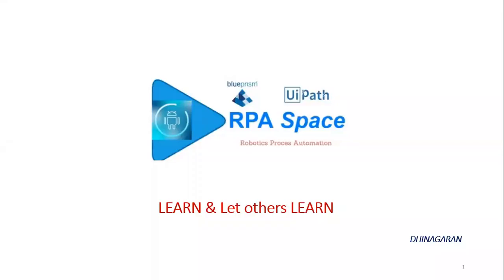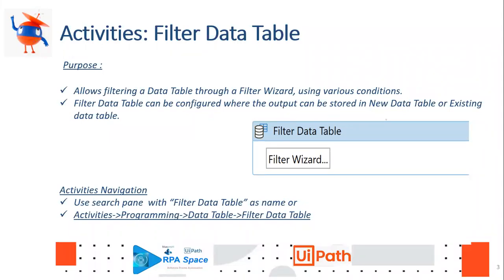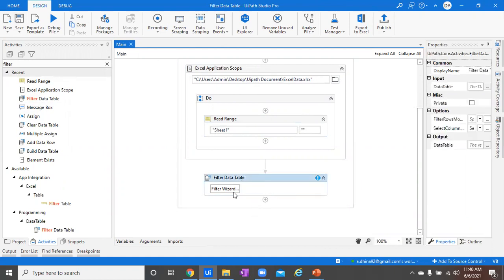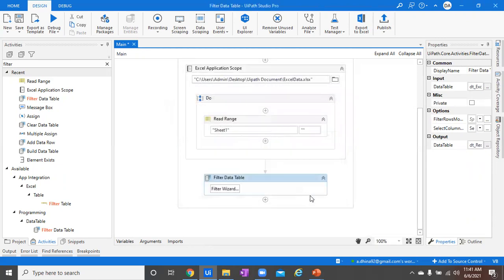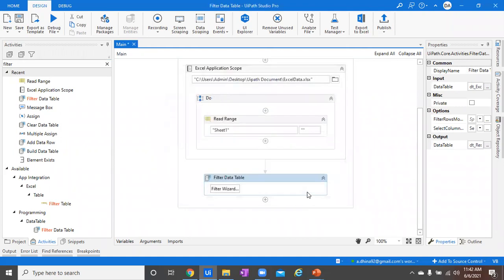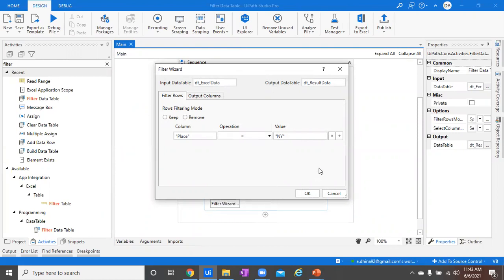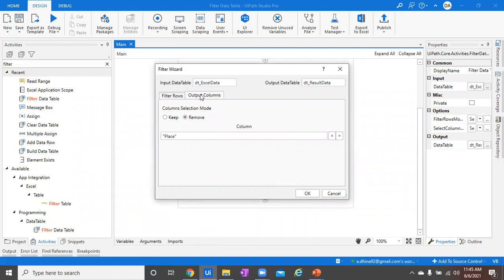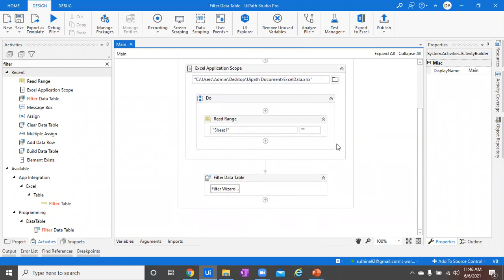UiPath - Activities: Filter Data Table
Purpose :
Allows filtering a Data Table through a Filter Wizard, using various conditions.
Filter Data Table can be configured where the output can be stored in New Data Table or Existing data table.
Activities Navigation
Use search pane  with “Filter Data Table” as name or
Activities-Programming-Data Table-Filter Data Table